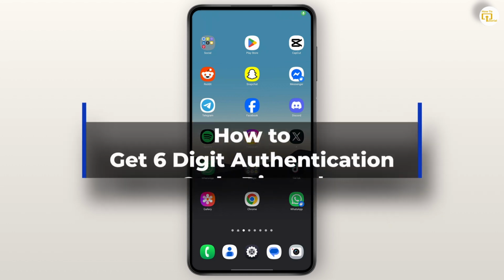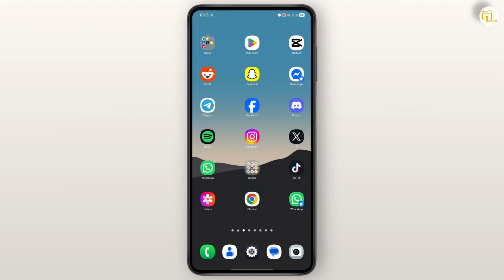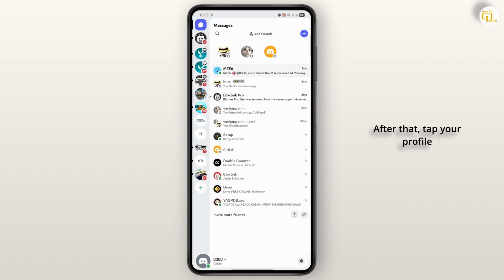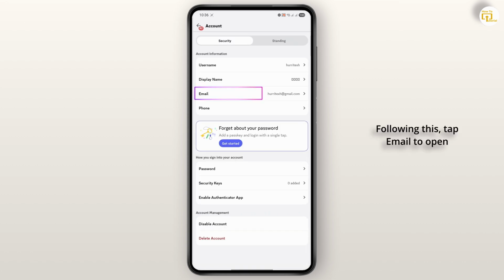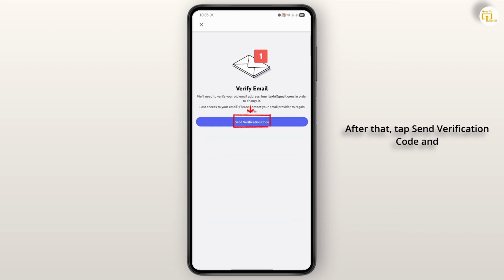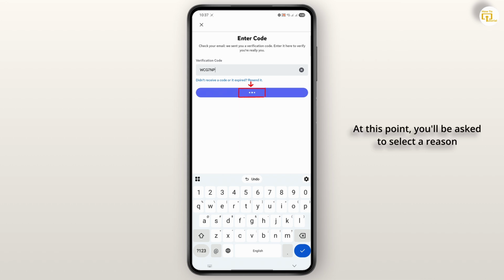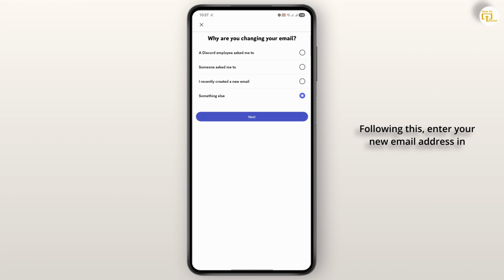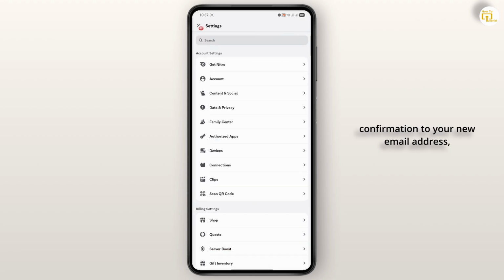How to Get 6 Digit Authentication Code on Discord 🔐📧 Verify & Update Discord Email on Android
Need to get a 6-digit authentication code on Discord?

Whether you're changing your email or verifying your account, this step-by-step guide will help you complete the process quickly and securely. 🚀

- Discord Account Settings: How to access your account settings on Android.
- Email Verification: How to request a six-digit authentication code.
- Identity Confirmation: Verify your current email using the code.
- Account Security: Complete the verification process with your new email.

- Open the Discord app on your Android device.
- Swipe right to open the side menu.
- Tap your profile banner icon.
- Tap Settings from the bottom navigation bar.
- Select Account.
- Tap Email.
- Tap Send Verification Code.
- Check your email inbox for the six-digit code.
- Enter the verification code and tap Submit.
- Select the reason for changing your email.
- Tap Save to update your email.

*Found this Discord tutorial helpful?*
👍 Like the video if this helped you get your Discord authentication code successfully!

00:00 - Introduction
00:07 - Open Discord App
00:14 - Access Profile Settings
00:22 - Open Account Settings
00:31 - Send Verification Code
00:42 - Enter the 6-Digit Authentication Code
00:52 - Change Your Email Address
01:03 - Verify Your New Email
01:10 - Conclusion